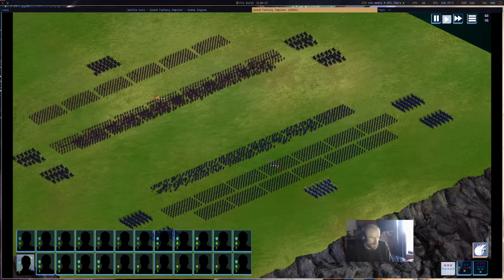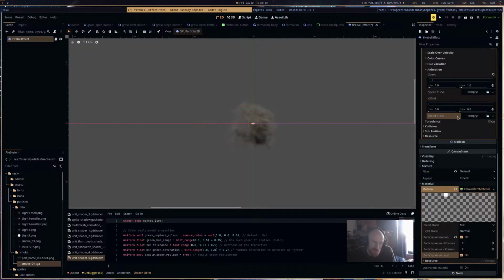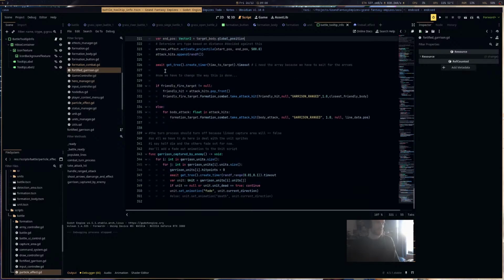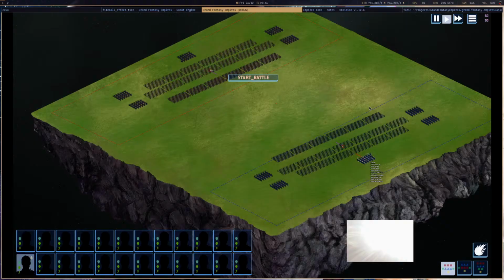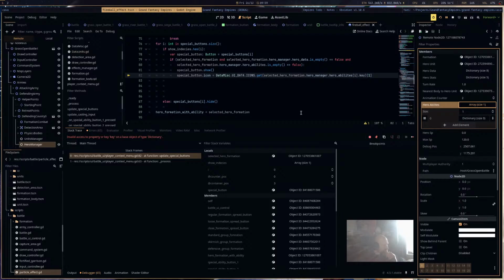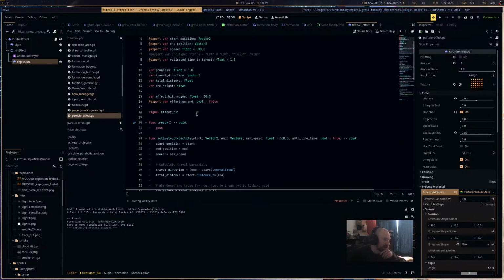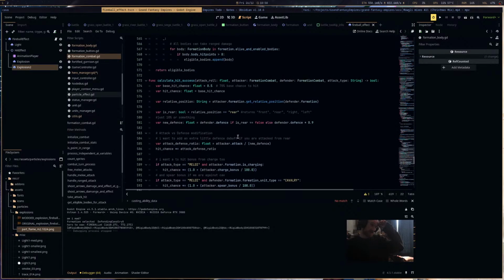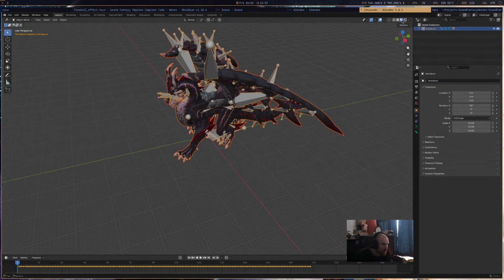Godot Game Dev RTS total war-like